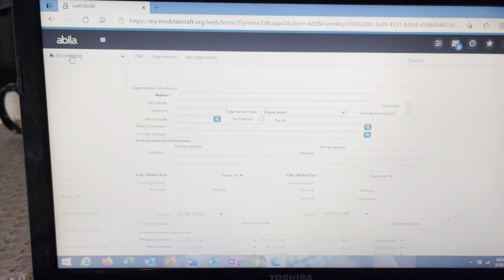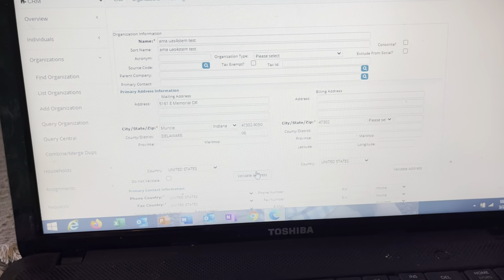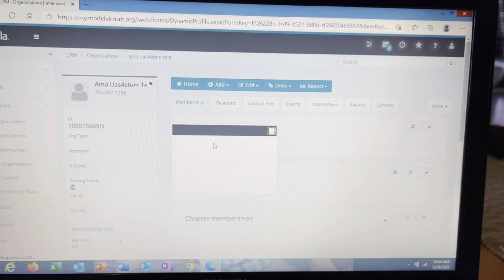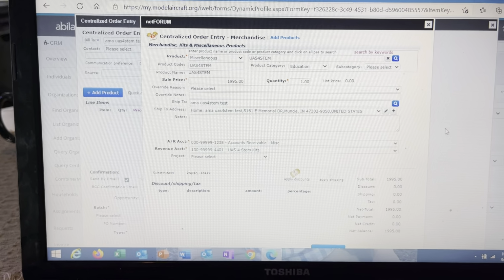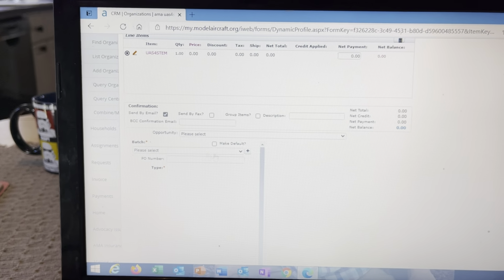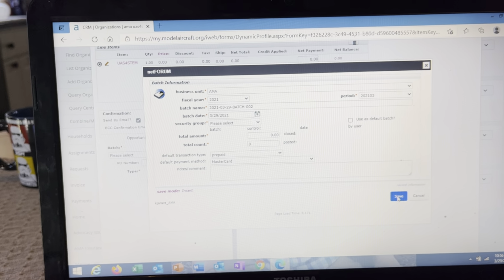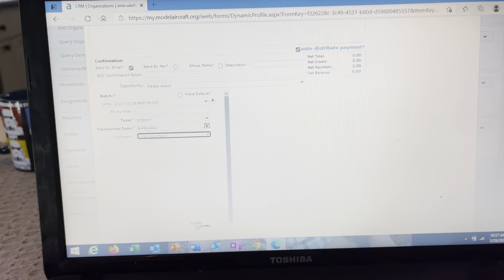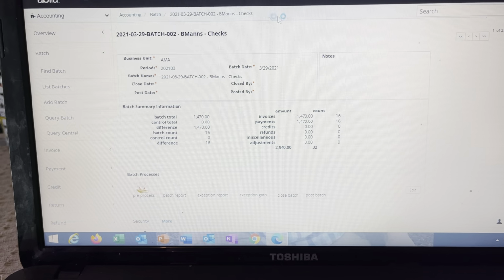March 29, 2021